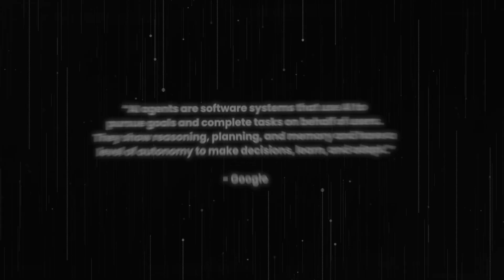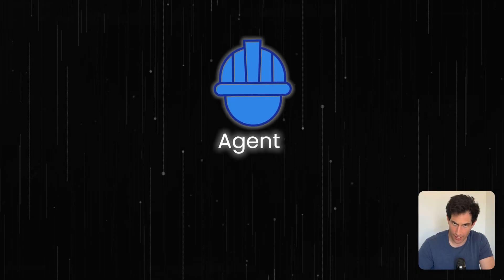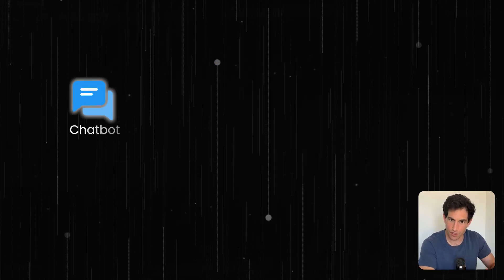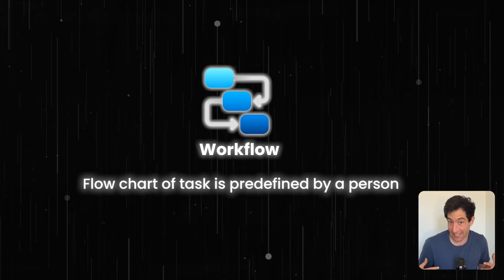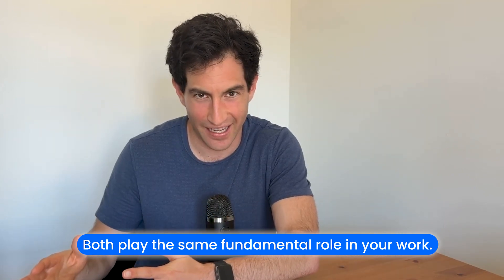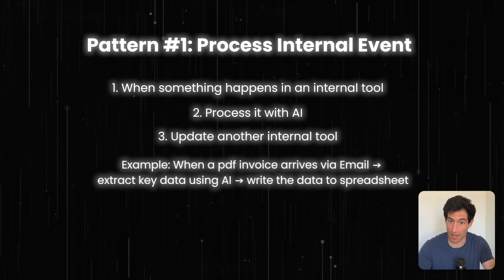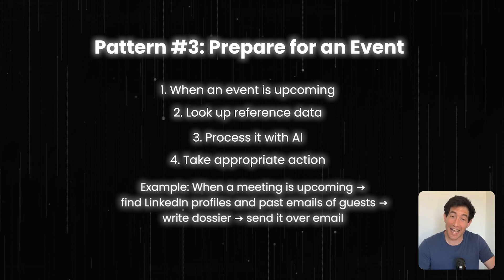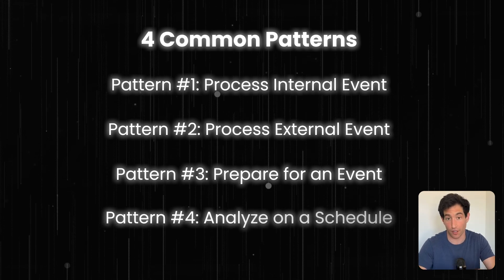What is an AI Agent?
2025 is going to be the year of the AI agent!
But are you wondering what an AI agent actually is — and how it’s different from a chatbot or co-pilot? In this video, you'll learn a practical, no-jargon definition of AI agents and see how they can save you time by automating real business tasks.

We’ll break down the difference between agents and workflows, explain why the debate doesn’t matter in practice, and walk through 4 real-world use cases you can start applying today. Whether you're a founder, operator, or just AI-curious, this guide will help you understand how large language models (LLMs) are changing how work gets done.

🔧 What You’ll Learn:
- What makes AI agents different from other tools like ChatGPT and copilots
- Agent vs workflow: practical differences and why the distinction blurs
- Four actionable AI agent patterns that save time in real businesses
- How to start building your own AI agent (no coding required)

Chapters:
00:00 - What Is an AI Agent? (Simple Explanation)
00:40 - Technical Definitions from Google & Anthropic
01:36 - Why AI Agent Definitions Often Miss the Point
01:48 - AI Tool Types: Chatbots vs Copilots vs Agents
03:10 - Key Difference: What Makes AI Agents Unique
03:48 - AI Agent vs Workflow: What's the Real Difference?
05:27 - Why "Agent vs Workflow" Doesn't Really Matter
06:32 - 4 Practical AI Agent Use Cases in Business
06:45 - Use Case 1: Automating Internal Tasks with AI
07:27 - Use Case 2: Monitoring External Events with AI
07:58 - Use Case 3: Using AI to Prepare for Meetings
08:36 - Use Case 4: Recurring AI-Powered Business Insights
09:10 - Recap: AI Agent Benefits + How to Get Started